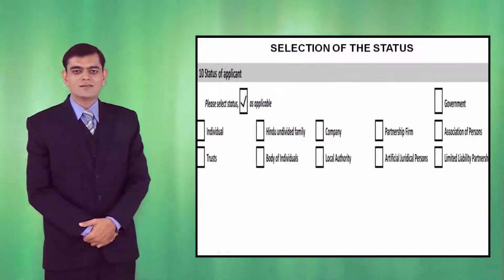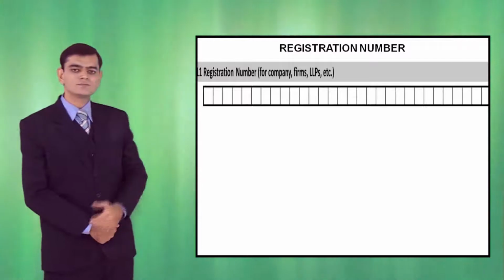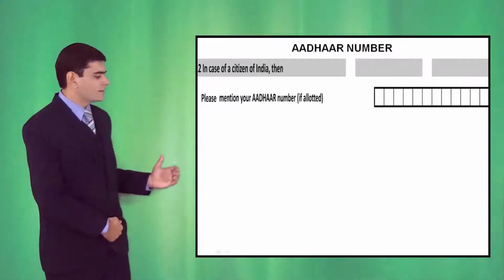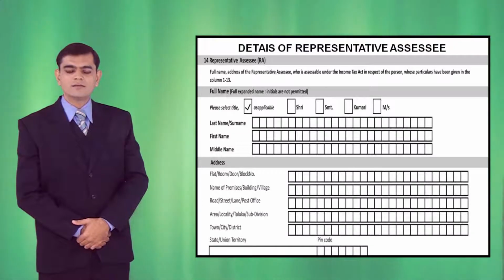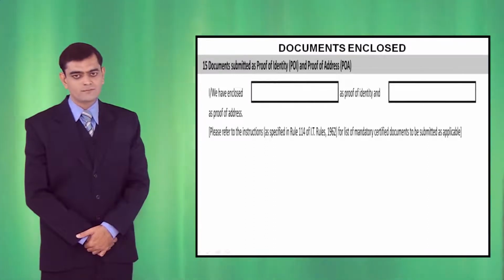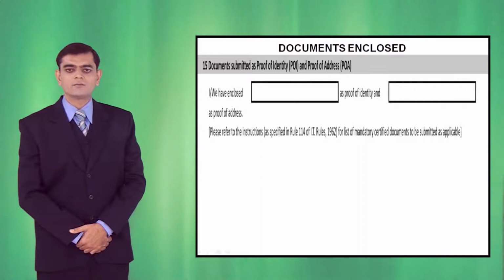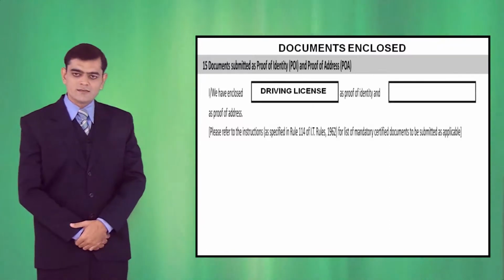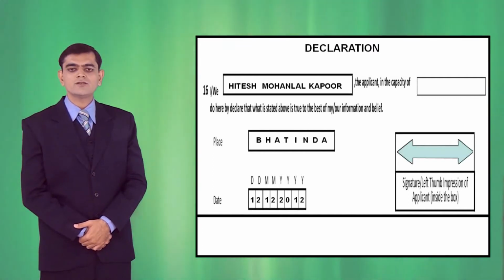Video Lecture - Form 49 A_Part 4